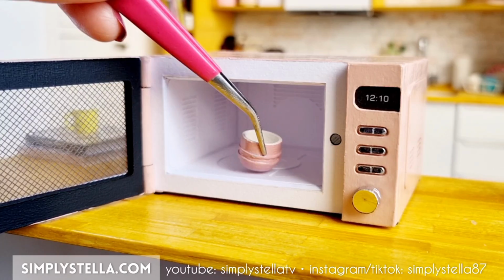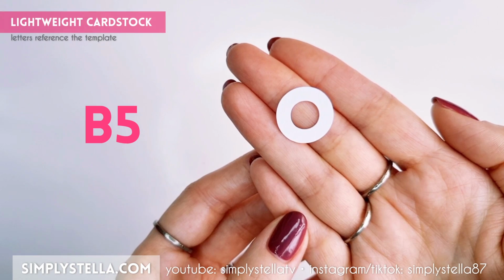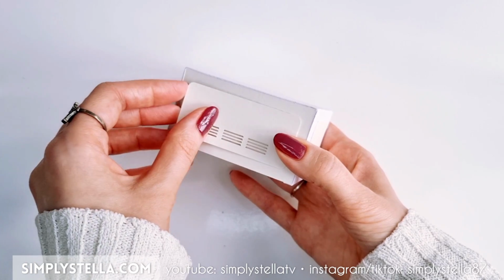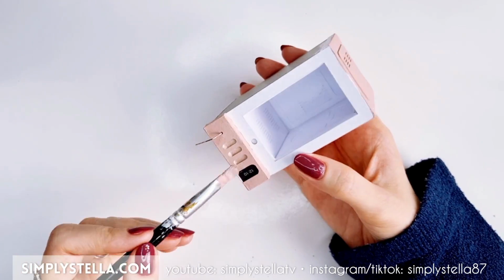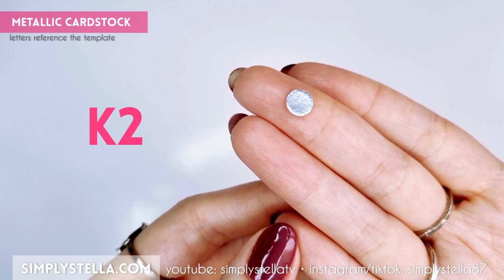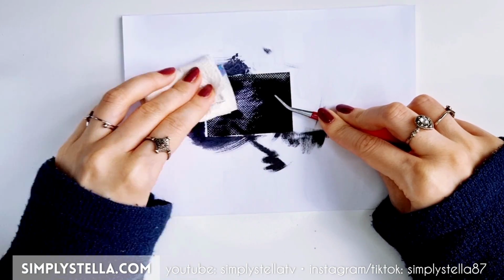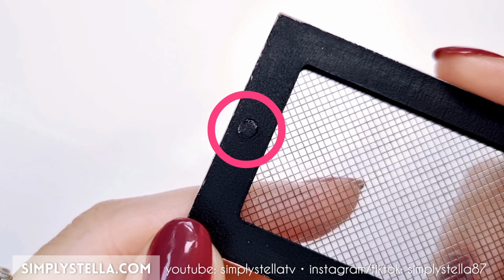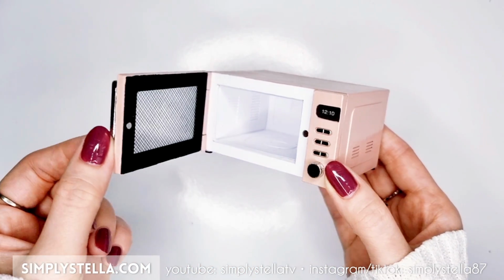DIY Miniature MICROWAVE for BARBIE dolls | Make a DOLLHOUSE Microwave Oven with PAPER!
Learn how to make a *miniature, retro-inspired microwave oven* for your Barbie dolls using just paper!
Thanks to @xTool for allowing me to try out their *M1 Ultra craft machine*! You can find it here:

*SUPPLIES:*
*Lightweight Cardstock:*
*Acrylic Paints:*
*Gloss Varnish:*
*Metallic Cardstock:*
*Mini Magnets:*
*Jumbo Marker:*

⚠️ The download link to the *free printable template* is given in the video! Make sure you watch the entire video, so you won't miss it.
Note: This link is for emergencies only and will display a short ad before you can access the download page. To skip the ads, use the direct download link provided in the video!

*CONTENTS RECAP:*
 • In this tutorial, I’ll show you how to make a miniature microwave for your dolls using mostly cardstock from old packagings!
• This little dollhouse microwave features a working door and a turning control knob.
• This DIY project is perfect for dolls like Barbie, Monster High, Blythe, Ever After High and even collectibles like Littlest Pet Shop and Sylvanian Family!